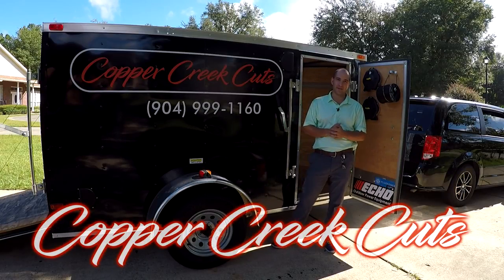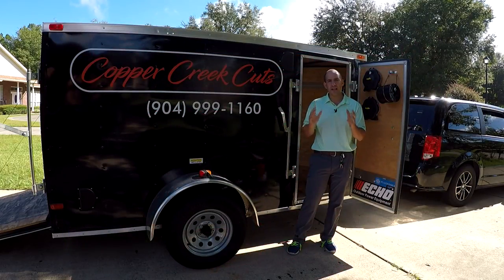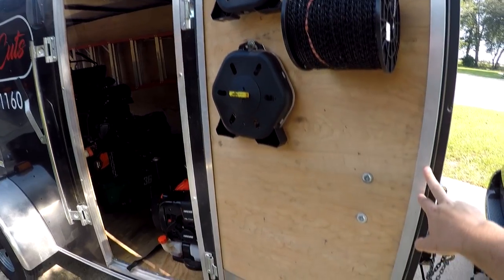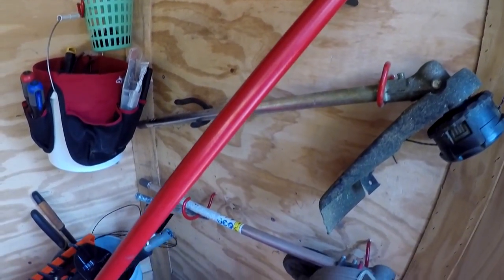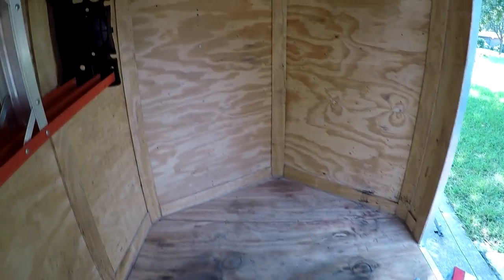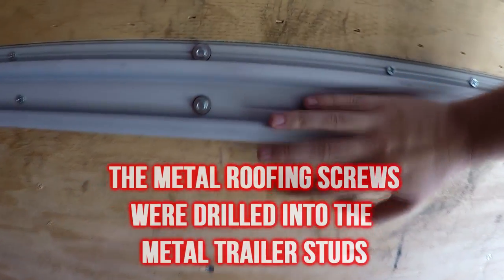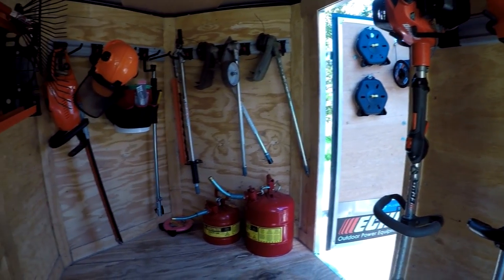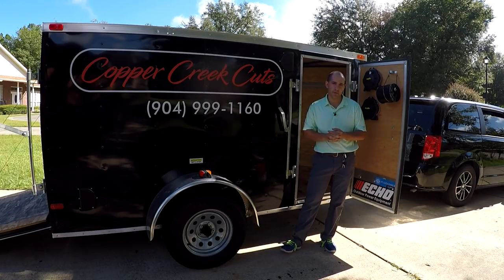Enclosed Trailer Storage System | NEW Hyper Tough Garage Rail System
Walmart's new Hyper Tough brand Rail System caught my eye the last time I was in the store. Let's take a look and see how it installs in an enclosed trailer.

Copper Creek Cuts provides supreme quality lawn services to Macclenny, FL.

2018 Lawn Care Setup:

2015 Dodge Grand Caravan SE (Blackout Package, V6)
2016 Peach Cargo 5x10 Trailer w/V-Nose & Side Door
2017 Bobcat QuickCat 36" Stander
2016 Big Dog Alpha 36" Zero-Turn
ECHO Pro-Torque Trimmer Attachment (Powered by ECHO PAS2620 Base)
ECHO Straight-Shaft Edger Attachment (Powered by ECHO PAS2620 Base)
ECHO Articulating Hedge Trimmer Attachment (Powered by ECHO PAS2620 Base)
Poulan Pro Pole Saw Attachment (Powered by Poulan Pro PP25SFA Base)